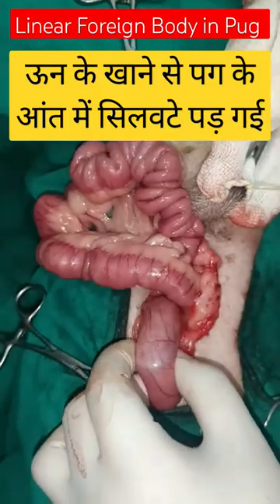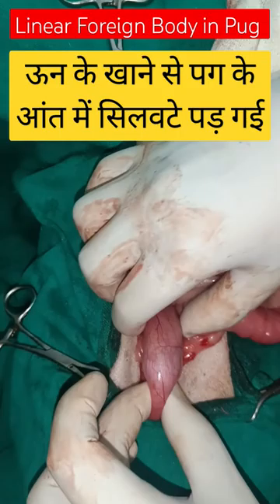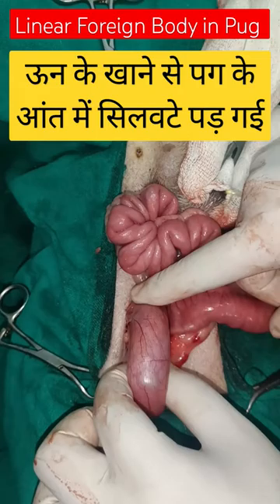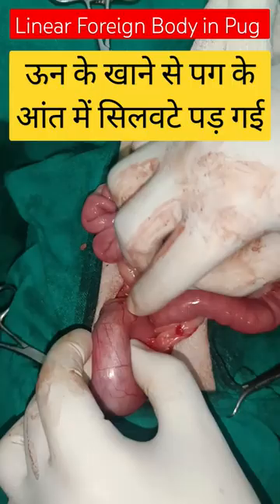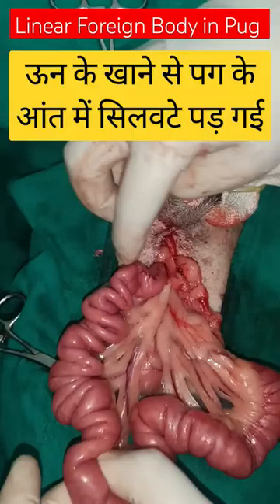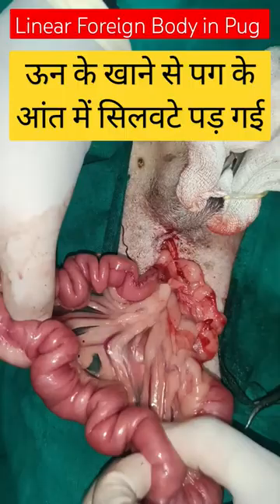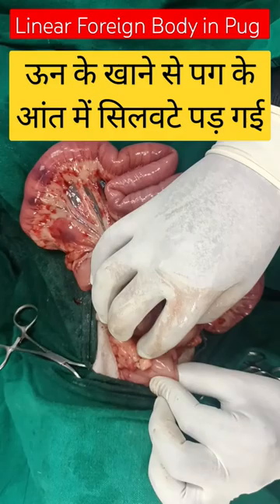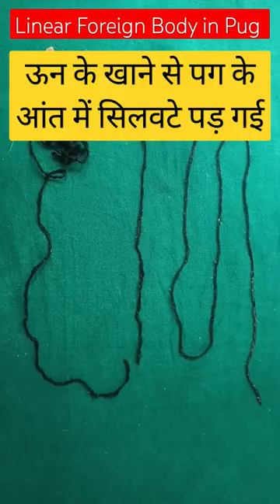Linear Foreign Body in Pug dog and it's surgical removal by gastrostomy and enterotomy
# linear Foreign Body in dog
plication of intestine